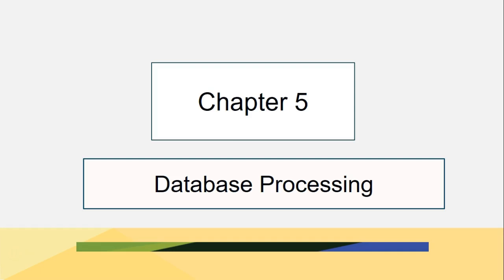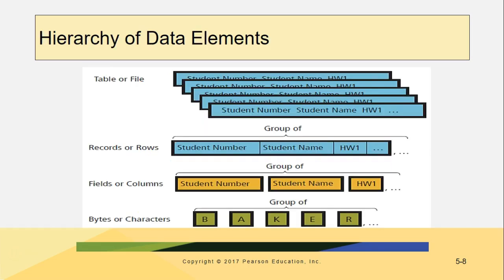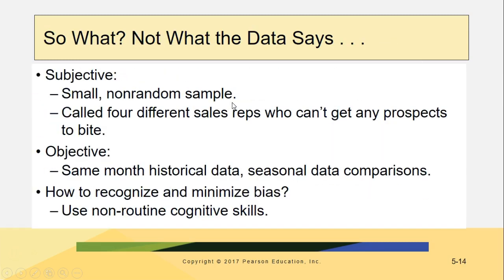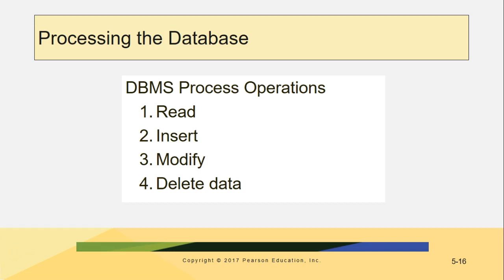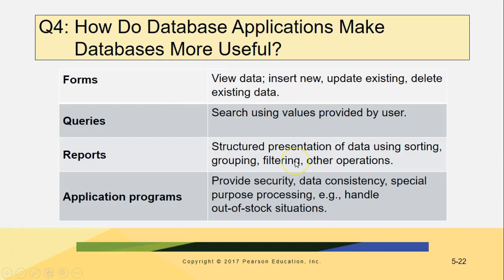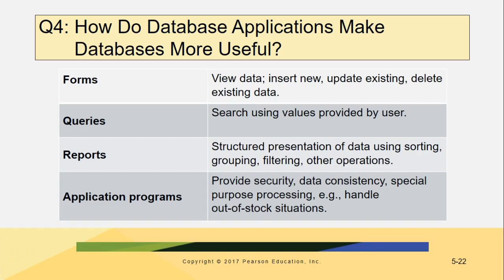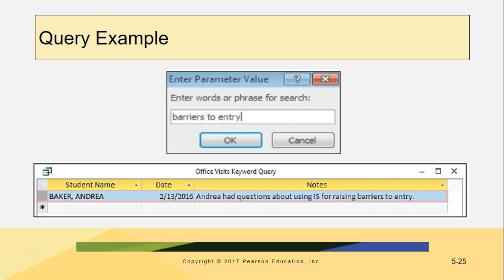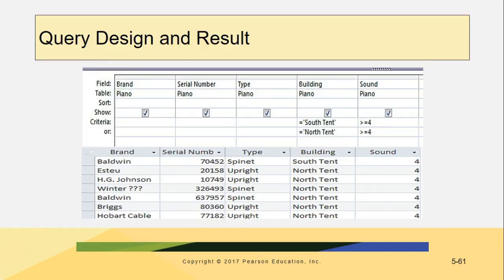MIS102 - Chapter 5 DB Review for 10/18/2017